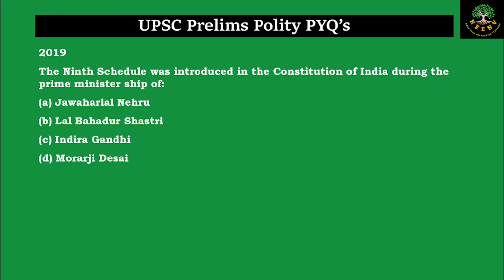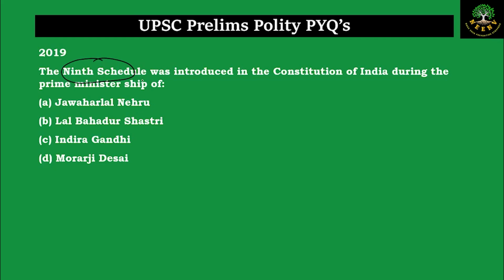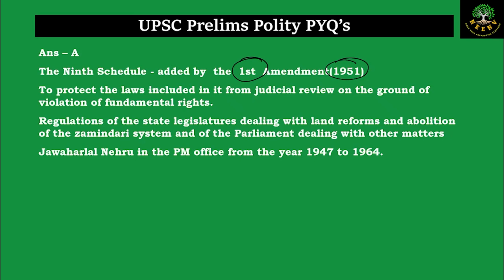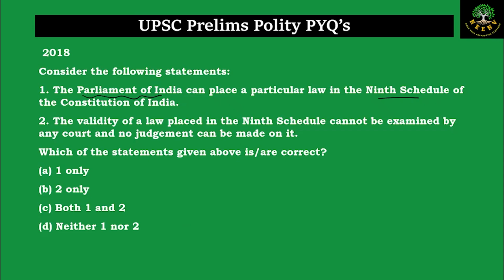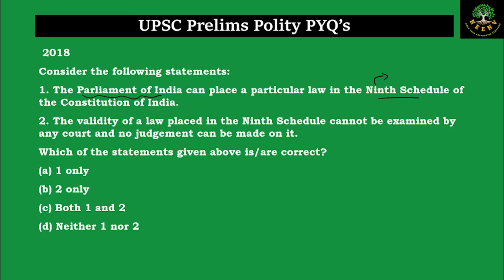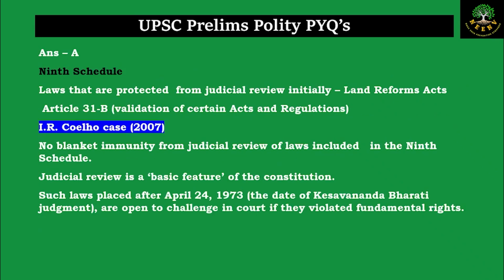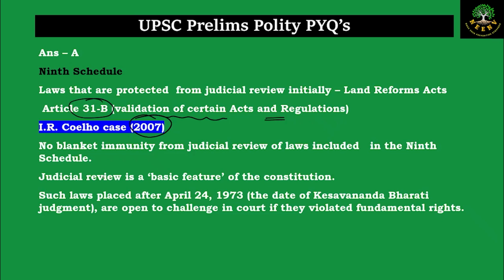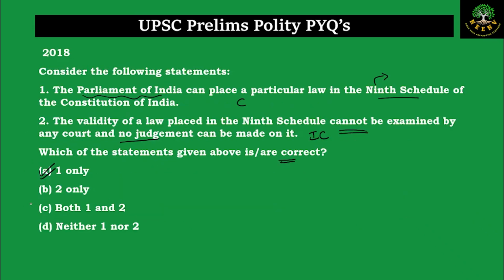UPSC Prelims Polity PYQs | Ninth Schedule- 2018, 2019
🚀 Get Ready to Ace Your UPSC Prelims! 🚀 In this jam-packed video from NeenvIAS, we delve into the intriguing realm of the Ninth Schedule! 📜 Understanding Previous Year Questions (PYQs) is essential for your exam prep, and we’re here to break it all down for you! 💡 Join us as we explore insightful analyses, tips, and key concepts surrounding the Ninth Schedule to help you tackle those tricky PYQ questions with confidence. Don’t miss out on this indispensable resource for UPSC aspirants. 🌟